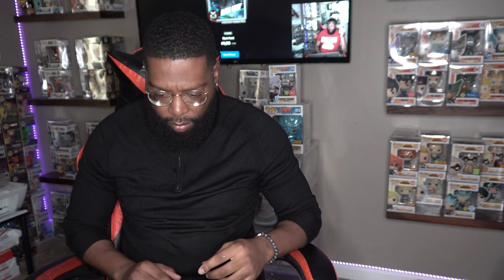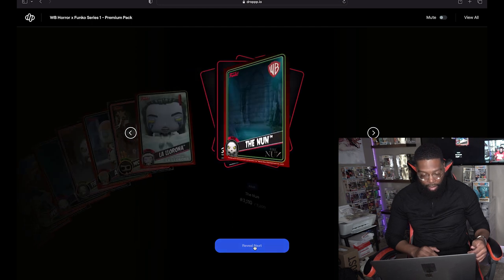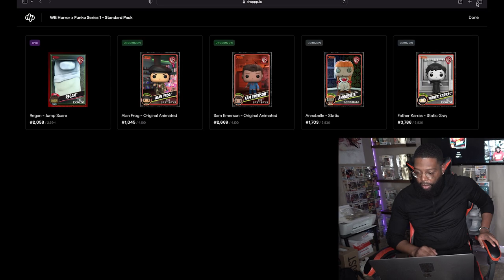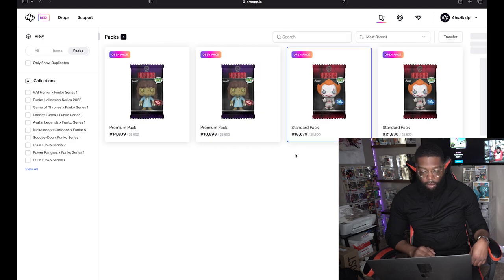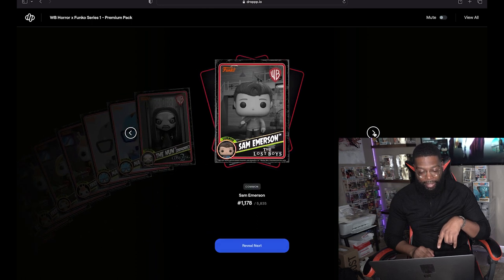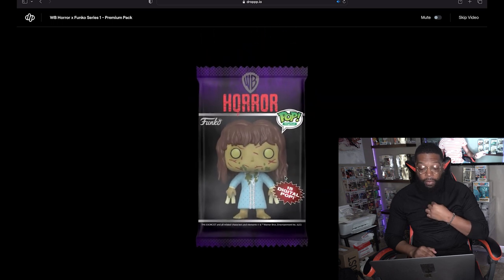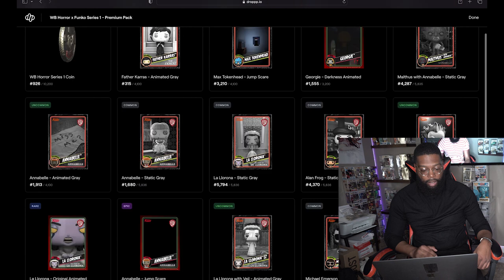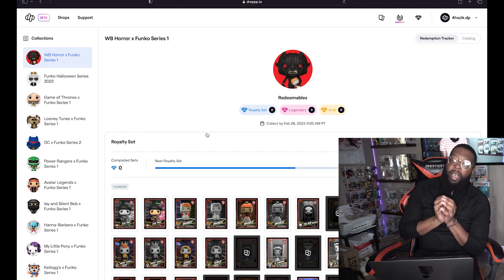Funko x WB Horror NFT Packing Opening